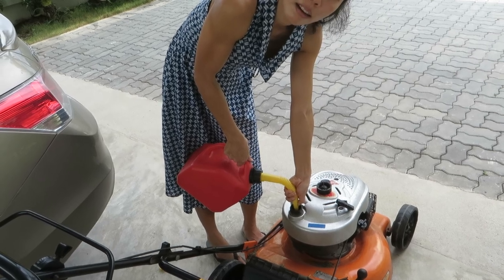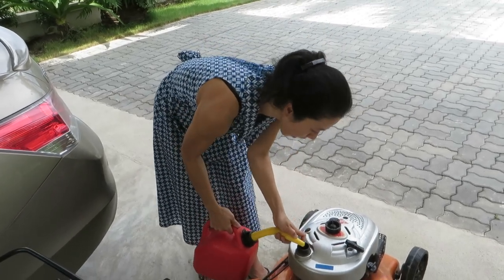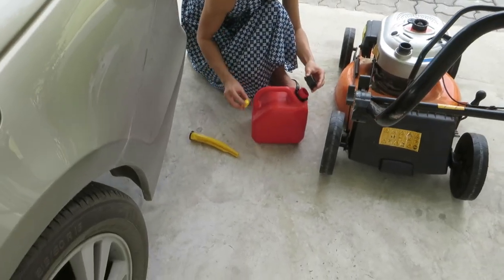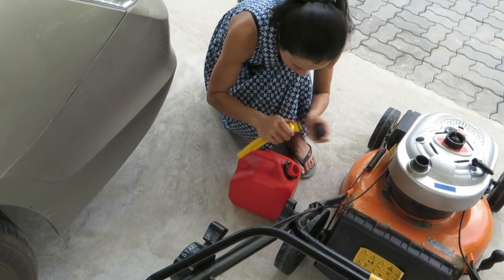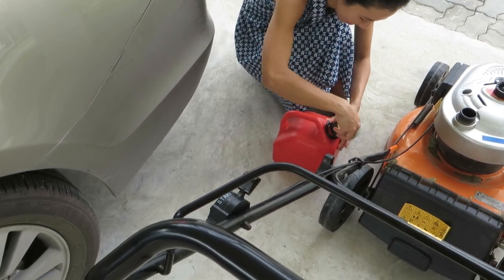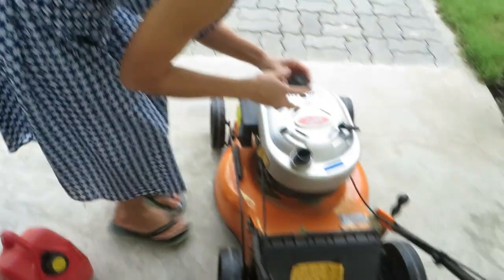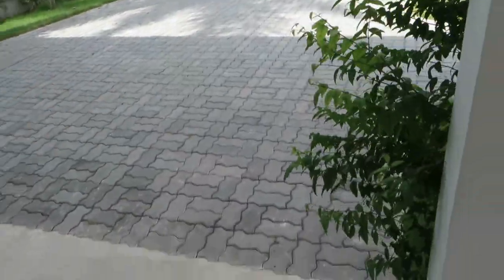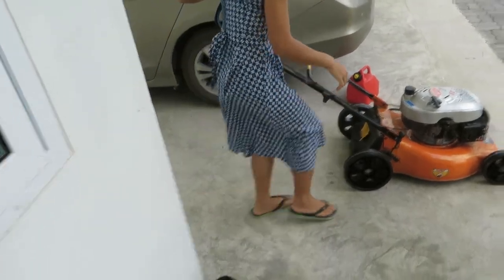2014 11 23 Lawn mower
Apple shows you how to start lawn mower hahahaha.